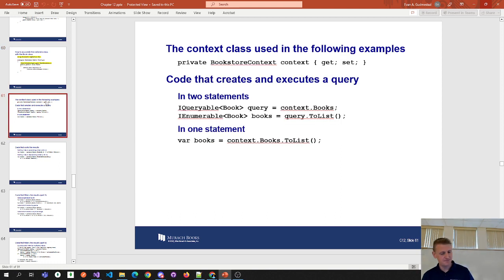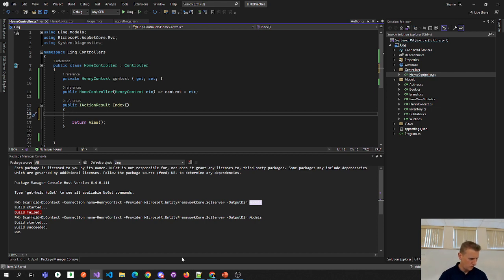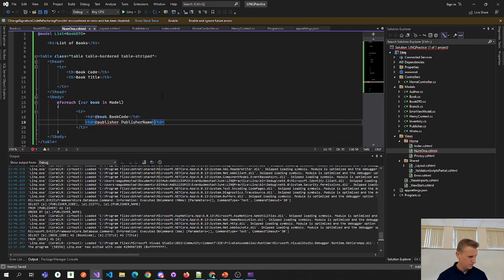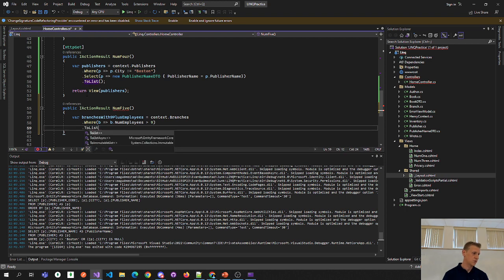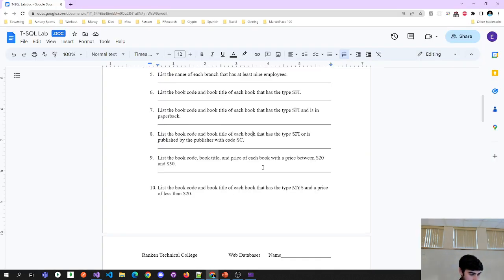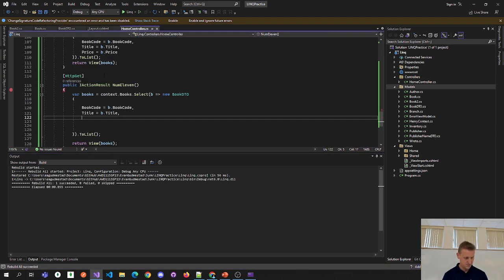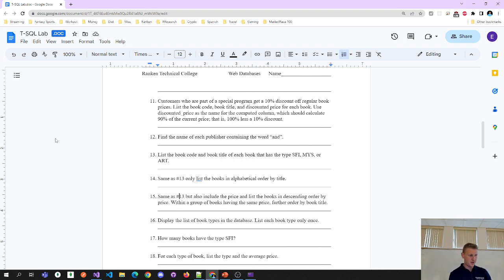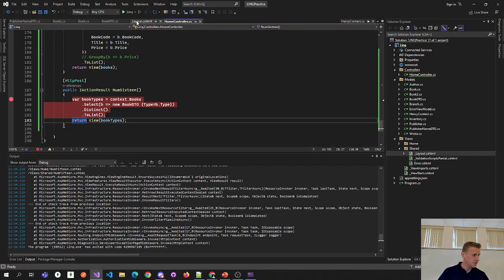Student's DESTROY my Database with LINQ!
Ranken Students Practice LINQ statements using a Database First Entity Framework approach.

We had a fun learning while incorporating ChatGPT when we were stuck.